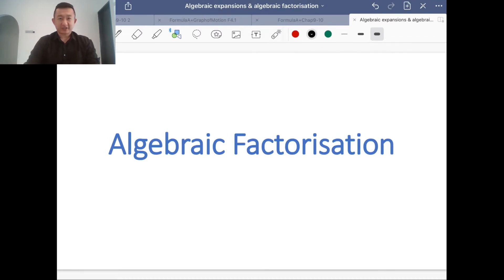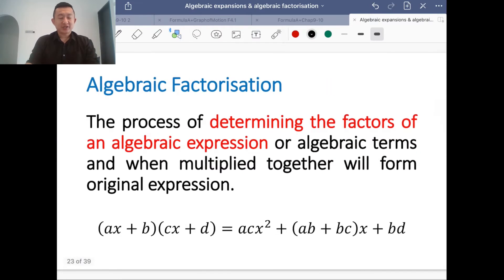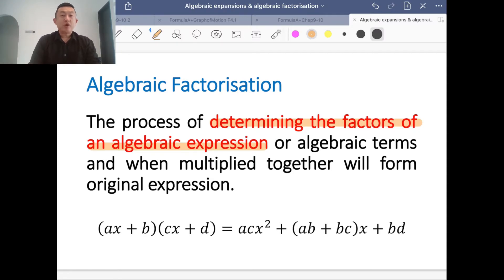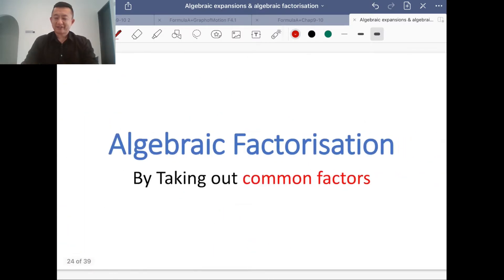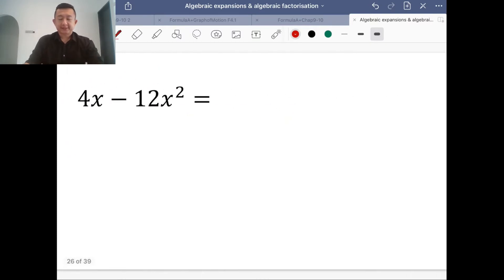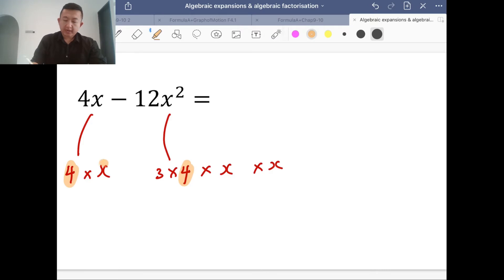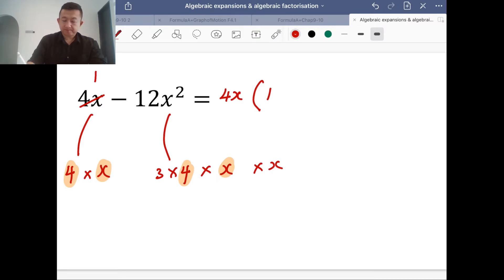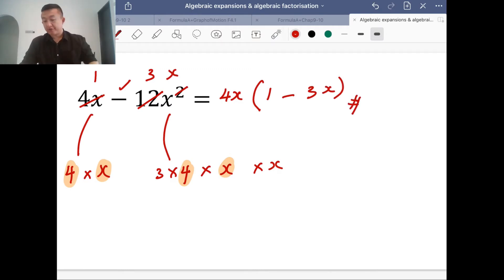SPM/IGCSE | Algebraic Factorisation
SPM | KSSM | IGCSE | Maths | Expansion & Factorisation